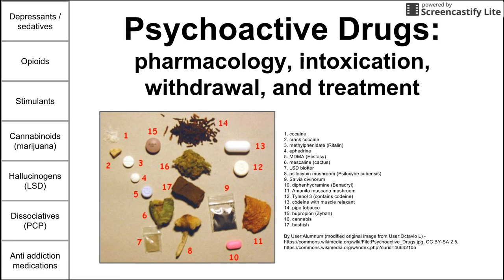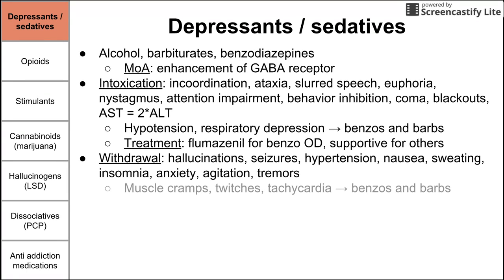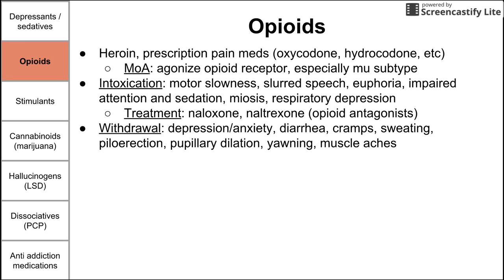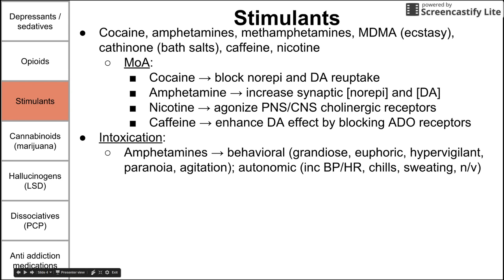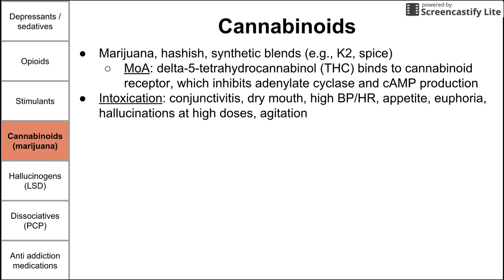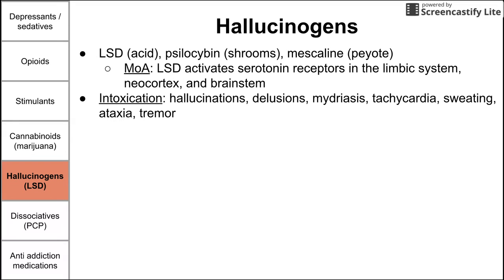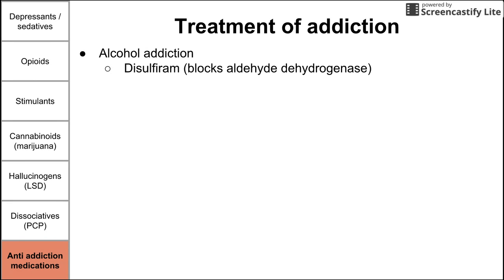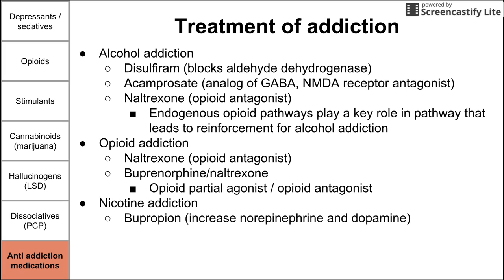Psychoactive Drugs: pharmacology, intoxication, withdrawal, and treatment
This is a brief video on psychoactive drugs, including the pharmacology of these drugs, intoxication symptoms, withdrawal symptoms, and relevant treatments.

Errata:  error at 3:27; misspoke, should have said "agonize" not "antagonize"; proper word listed on slide.

ADDITIONAL TAGS:
Anti addiction medications
1. cocaine
2. crack cocaine
3. methylphenidate (Ritalin)
4. ephedrine
5. MDMA (Ecstasy)
6. mescaline (cactus)
7. LSD blotter
8. psilocybin mushroom (Psilocybe cubensis)
9. Salvia divinorum
10. diphenhydramine (Benadryl)
11. Amanita muscaria mushroom
12. Tylenol 3 (contains codeine)
13. codeine with muscle relaxant
14. pipe tobacco
15. bupropion (Zyban)
16. cannabis
17. hashish
Depressants / sedatives
Alcohol, barbiturates, benzodiazepines
MoA: enhancement of GABA receptor
Intoxication: incoordination, ataxia, slurred speech, euphoria, nystagmus, attention impairment, behavior inhibition, coma, blackouts, AST = 2*ALT
Hypotension, respiratory depression â†’ benzos and barbs
Treatment: flumazenil for benzo OD, supportive for others
Withdrawal: hallucinations, seizures, hypertension, nausea, sweating, insomnia, anxiety, agitation, tremors
Muscle cramps, twitches, tachycardia â†’ benzos and barbs
Delirium tremens (2-4 days after last drink)â†’ fluctuating consciousness, high HR, seizures, tremors, anxiety
Treatment: benzodiazepines
Can be fatal

Opioids
Heroin, prescription pain meds (oxycodone, hydrocodone, etc)
MoA: agonize opioid receptor, especially mu subtype
Intoxication: motor slowness, slurred speech, euphoria, impaired attention and sedation, miosis, respiratory depression
Treatment: naloxone, naltrexone (opioid antagonists)
Withdrawal: depression/anxiety, diarrhea, cramps, sweating, piloerection, pupillary dilation, yawning, muscle aches
Treatment: supportive for pain and GI distress; methadone and buprenorphine (weaker agonists) can help
Not fatal
Heroin and oxycodone are most widely abused opioids â†’ responsible for many deaths
Depressants / sedatives
Opioids
Stimulants
Cannabinoids (marijuana)
Hallucinogens (LSD)
Dissociatives (PCP)
Anti addiction medications

Stimulants
Cocaine, amphetamines, methamphetamines, MDMA (ecstasy), cathinone (bath salts), caffeine, nicotine
MoA:
Cocaine â†’ block norepi and DA reuptake
Amphetamine â†’ increase synaptic [norepi] and [DA]
Nicotine â†’ agonize PNS/CNS cholinergic receptors
Caffeine â†’ enhance DA effect by blocking ADO receptors
Intoxication:
Amphetamines â†’ behavioral (grandiose, euphoric, hypervigilant, paranoia, agitation); autonomic (inc BP/HR, chills, sweating, n/v)
Cocaine â†’ add hallucinations of bugs on skin
Treatment: lorazepam (anxiety); haloperidol (psychosis); vitals
Withdrawal:
Amphetamines/cocaine â†’ appetite, low HR, depression, fatigue
Nicotineappetite, low HR, dysphoria, anxiety, irritability
Caffeine mild dysphoria, headaches, anxiety
Treatment: supportive
Cannabinoids
Marijuana, hashish, synthetic blends (e.g., K2, spice)
MoA: delta-5-tetrahydrocannabinol (THC) binds to cannabinoid receptor, which inhibits adenylate cyclase and cAMP production
Intoxication: conjunctivitis, dry mouth, high BP/HR, appetite, euphoria, hallucinations at high doses, agitation
Treatment: lorazepam for agitation
Withdrawal: irritability, agitation, insomnia, nausea
Treatment: supportive
Unnecessary because not fatal
Social implications: maybe amotivational syndrome, gateway drug
Physiological changes: low testosterone in men, decreased ovulation in females, low birth weights in neonates, increased neonatal malformations
Medical form (dronabinol) used as supportive addition to with chemo (antiemetic) or AIDS treatment (stimulate appetite)

Hallucinogens
LSD (acid), psilocybin (shrooms), mescaline (peyote)
MoA: LSD activates serotonin receptors in the limbic system, neocortex, and brainstem
Intoxication: hallucinations, delusions, mydriasis, tachycardia, sweating, ataxia, tremor
Euphoria, paranoia â†’ psilocybin
Psychosis, flashbacks â†’ LSD
Treatment: lorazepam for agitation, haloperidol for psychosis
Withdrawal: none
Dissociatives
PCP, ketamine
MoA: both PCP and ketamine block glutamate NMDA receptors
Ketamine is used as an anesthetic (NMDA antagonist)
Intoxication: dissociation, hallucinations, impulsivity, analgesia, often violent behavior, high BP/HR, miosis, nystagmus, delusions, seizures
Benzodiazepines and antipsychotics â†’ PCP
Monitor for serotonin syndrome and rhabdomyolysis
Alcohol addiction
Disulfiram (blocks aldehyde dehydrogenase)
Acamprosate (analog of GABA, NMDA receptor antagonist)
Naltrexone (opioid antagonist)
Endogenous opioid pathways play a key role in pathway that leads to reinforcement for alcohol addiction
Opioid addiction
Naltrexone (opioid antagonist)
Buprenorphine/naltrexone